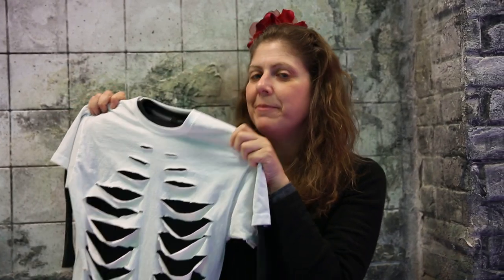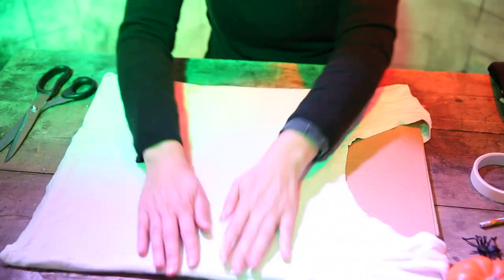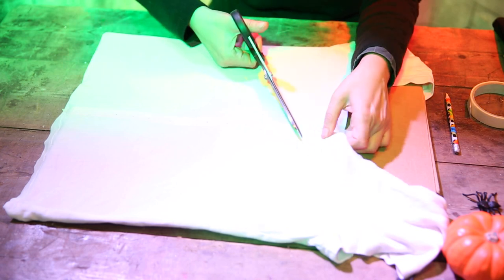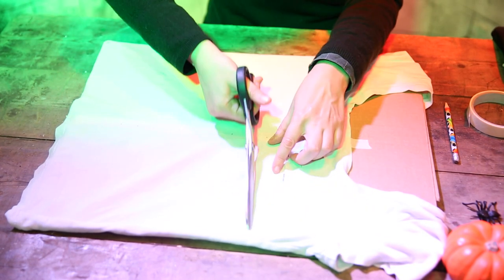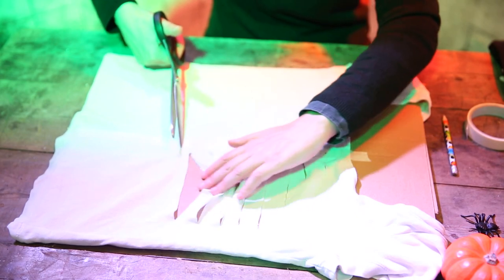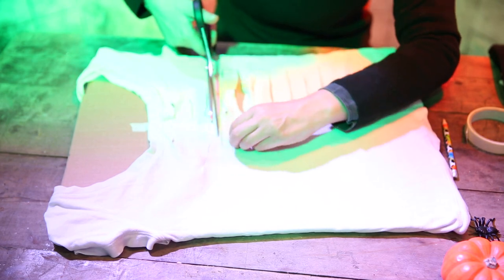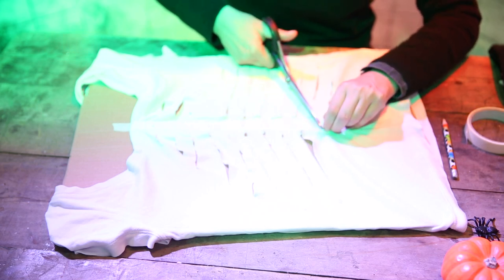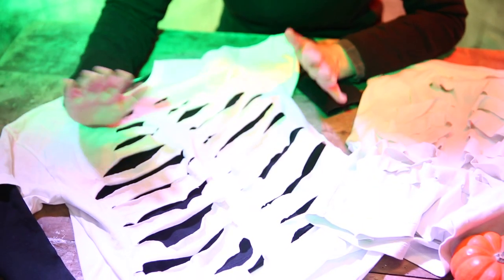Halloween Crafts Last Minute Halloween Costume Skeleton T shirt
Need a Last Minute Halloween Costume? Looking for an easy Halloween Craft? Take a look at this DIY Skeleton T-shirt - it is super easy to make and looks great. A collaboration with Ali Clifford from Incredbibusy. Part of the Halloween Special Series